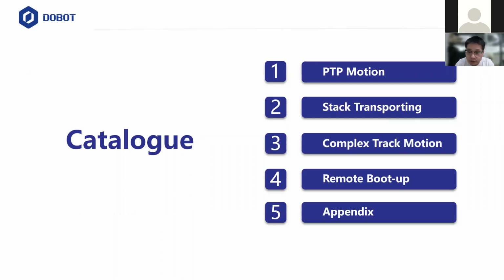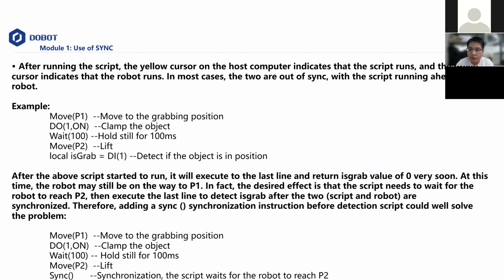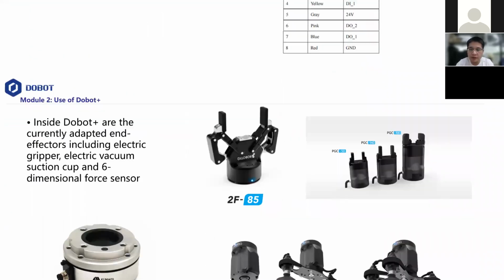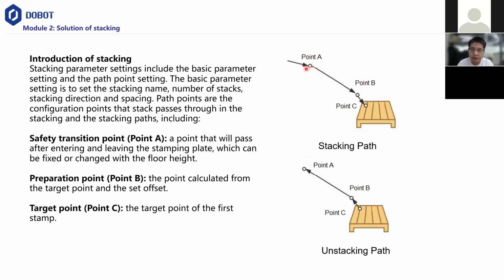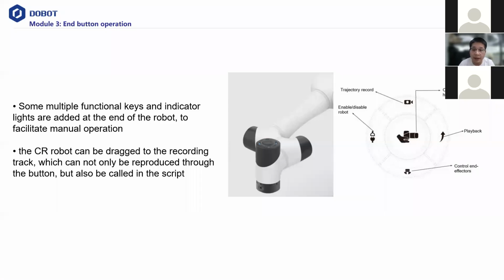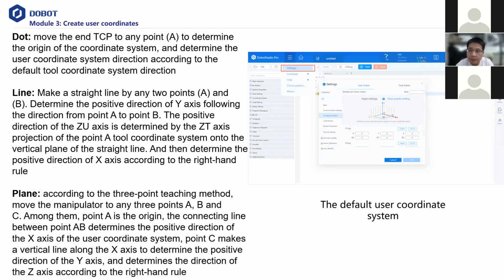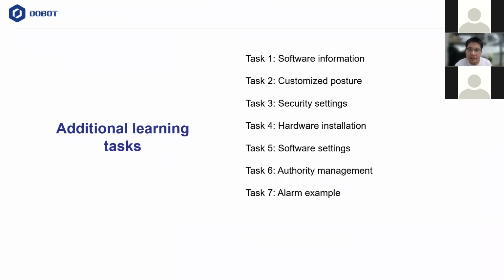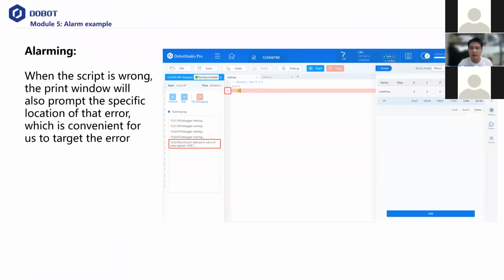CR Series Core Training 20-10-2022